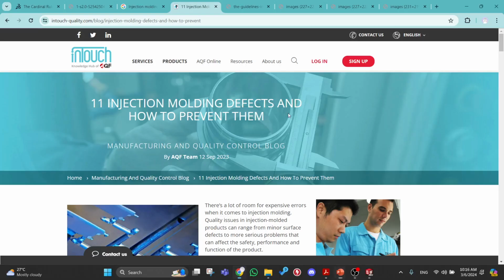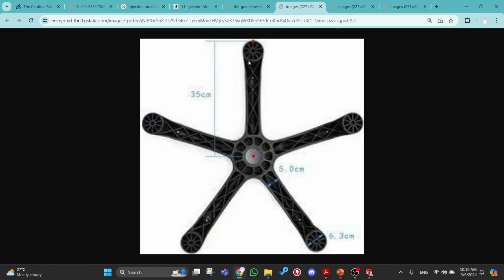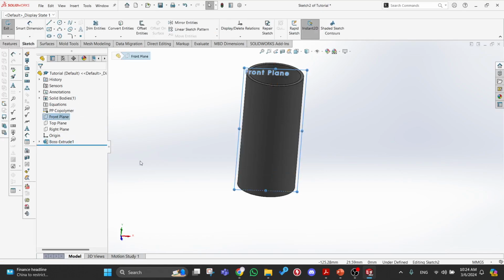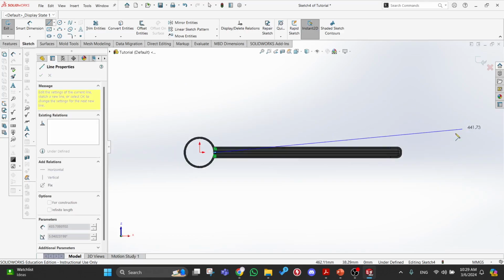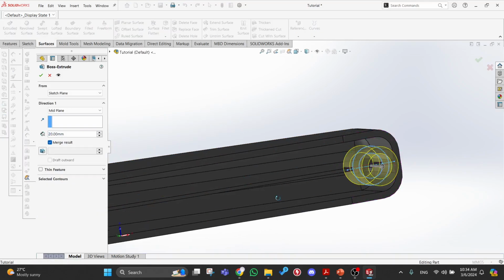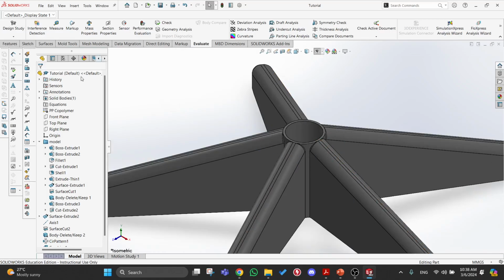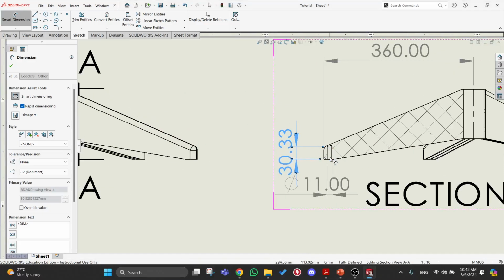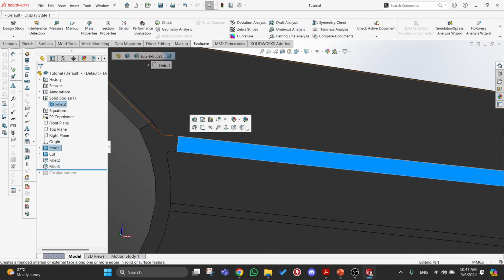5 spoke chair base CAD tutorial 2 (Modeling)